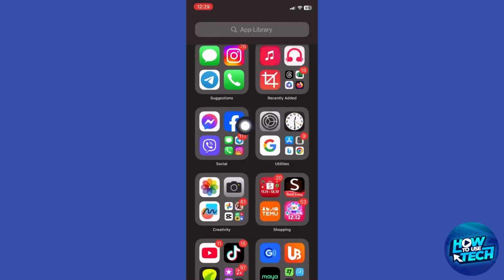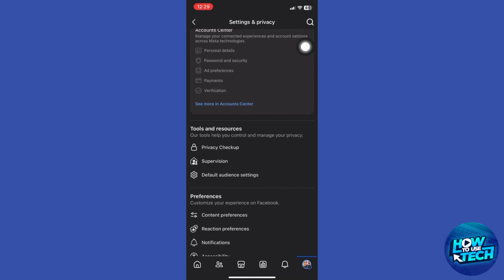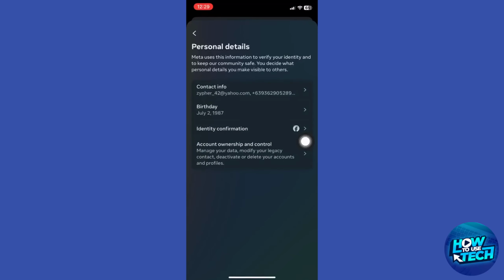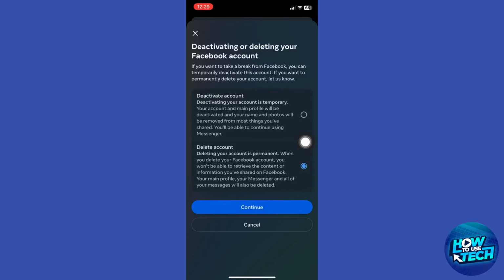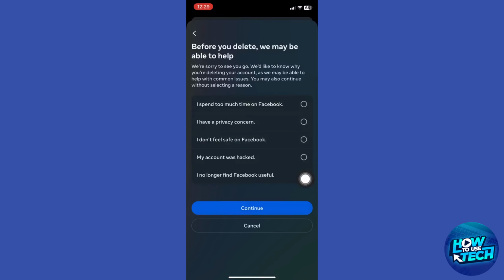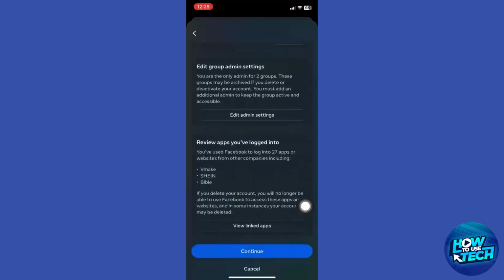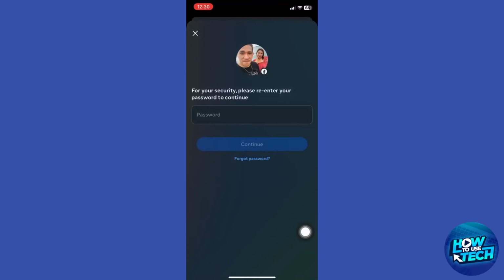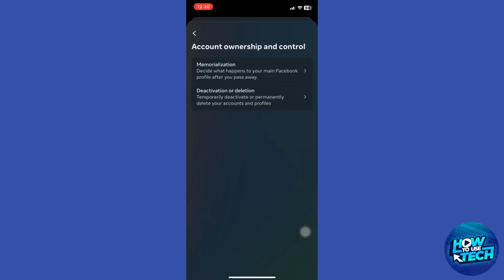How to Delete Facebook Account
In this video , I will show you How to Delete Facebook Account. The method is very simple and clearly described in the video.